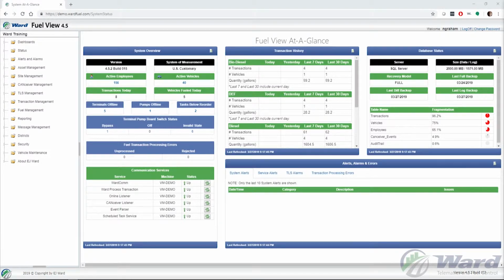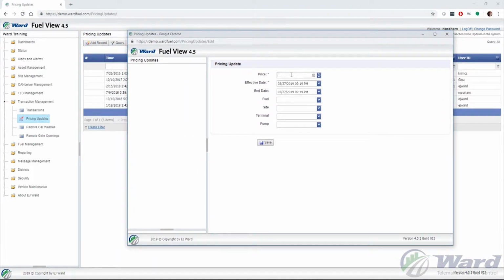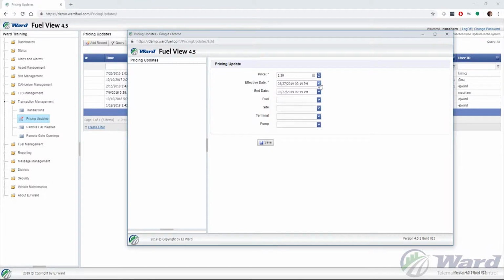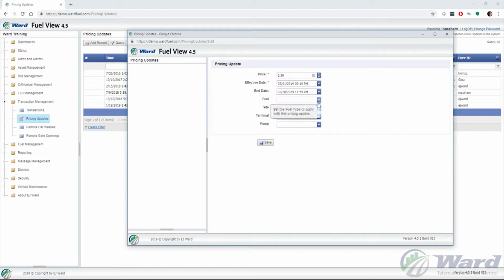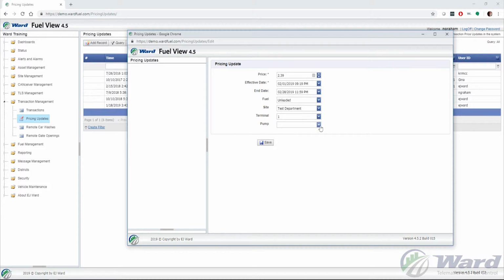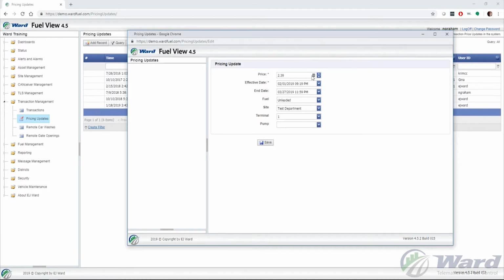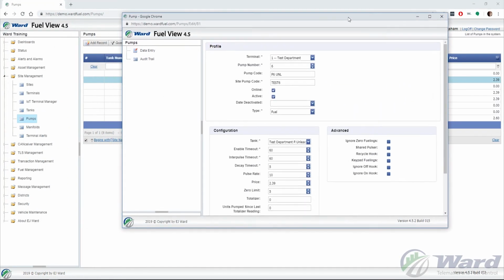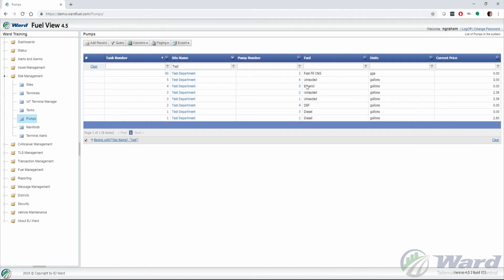Pricing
How to change pricing of the fuels inside of the Fuel View system.